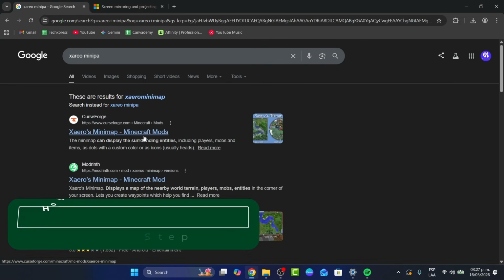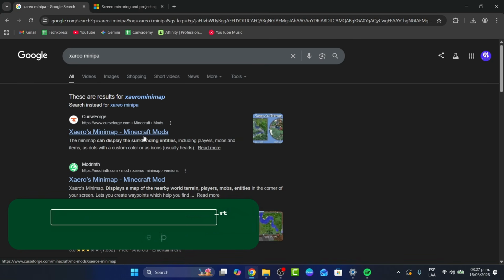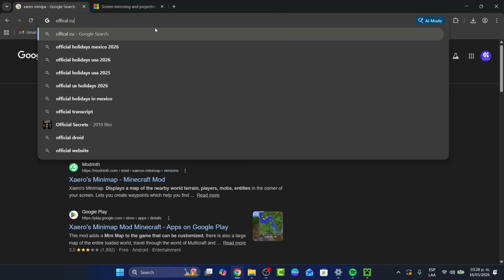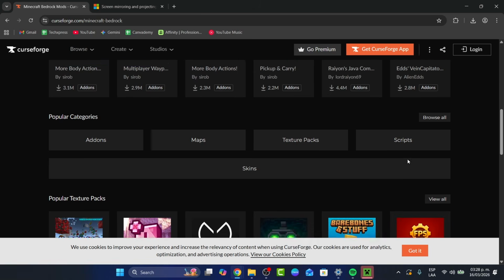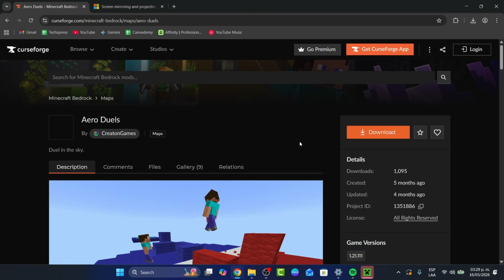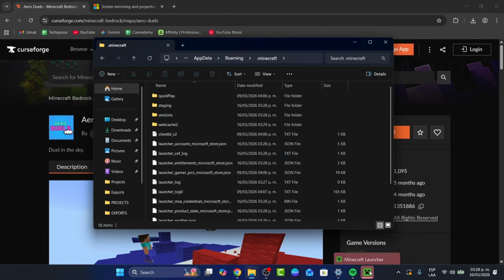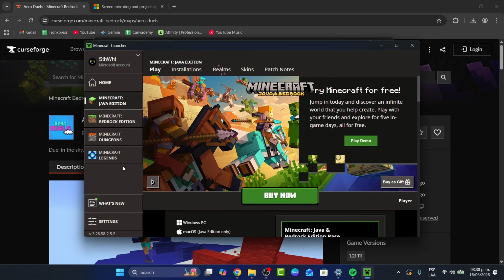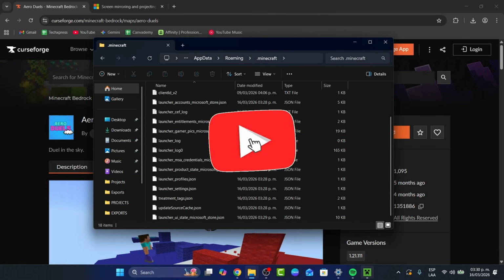How To Get Xaero's Minimap Mod in Minecraft 2026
Want a minimap in Minecraft? In this tutorial, you’ll learn how to download and install Xaero's Minimap step by step.

🔍 In this video you’ll learn:
✅ What Xaero’s Minimap is and how it works
✅ How to download the minimap mod safely
✅ Installing the mod using Forge or Fabric
✅ How to enable and use the minimap in-game
✅ Customizing minimap settings